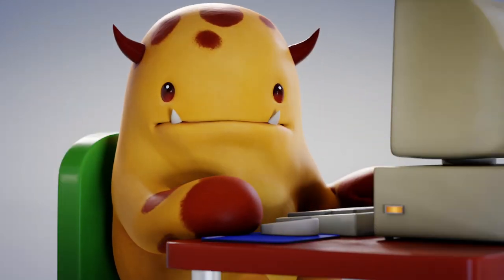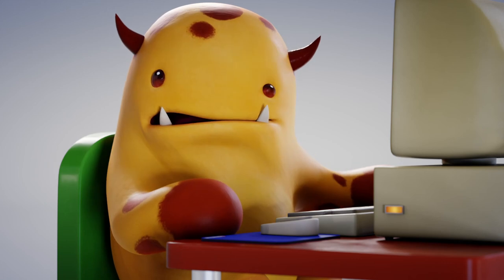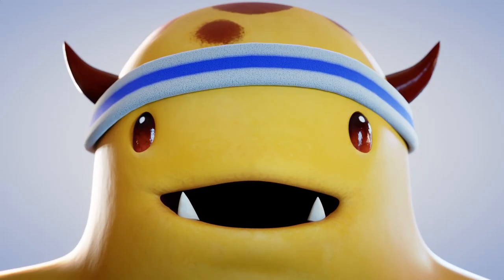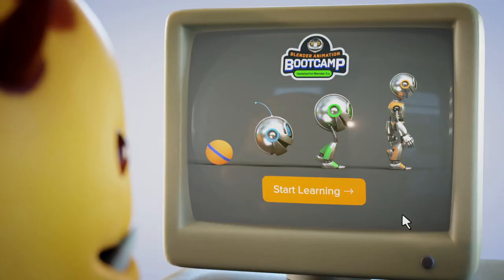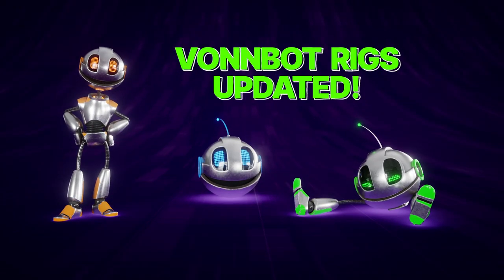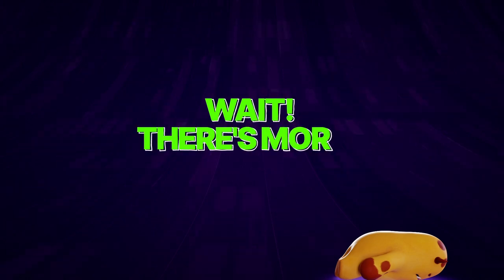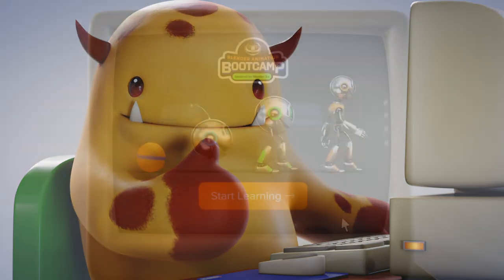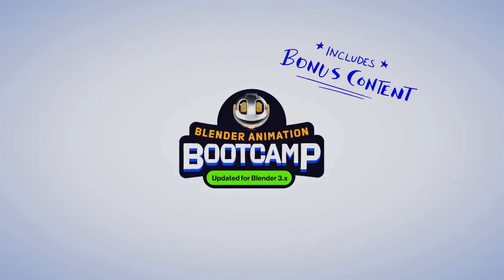Blender Animation Bootcamp 2023 | Course Trailer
Looking to perfect your animation skills? Our Blender course is designed for motivated students with a beginner's understanding of Blender animation. Taught by pro animator, Wayne Dixon, the Animation Bootcamp is the perfect next step to becoming a first-class animator. Start your journey today!

🍪 If you love what we do, consider enrolling to stream 100's of Blender courses with passionate Blender instructors there to answer your questions.